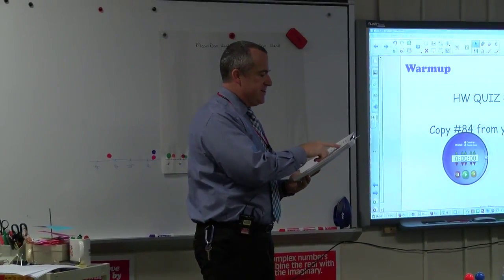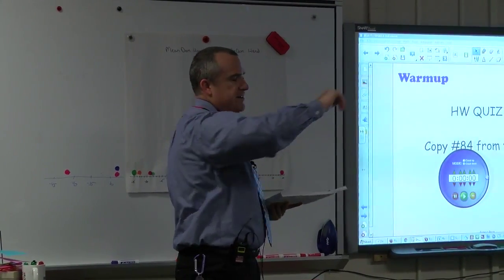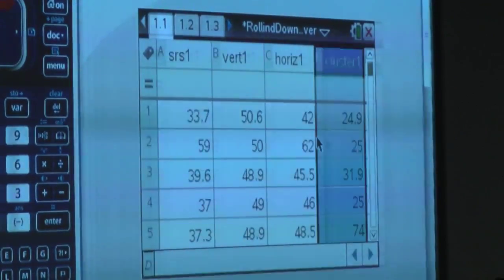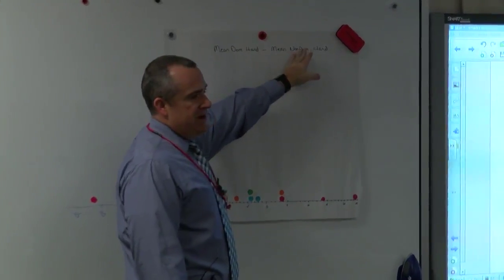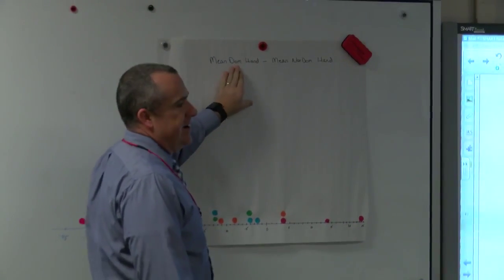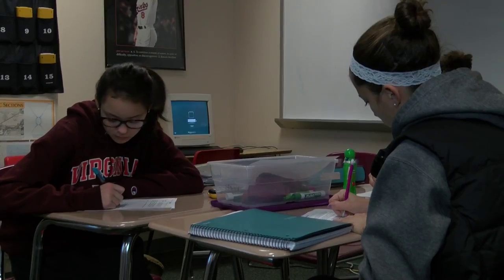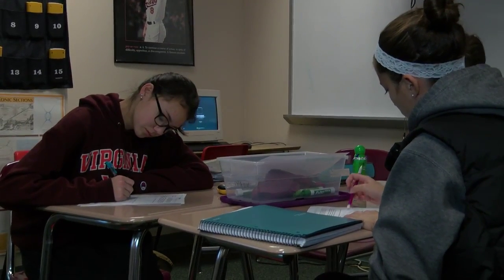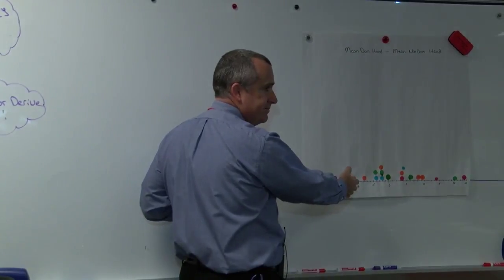Matched Pairs Design Experiment